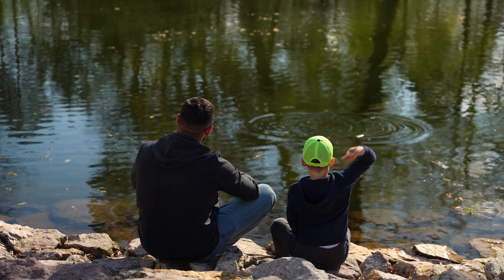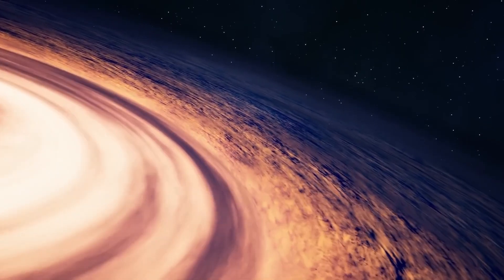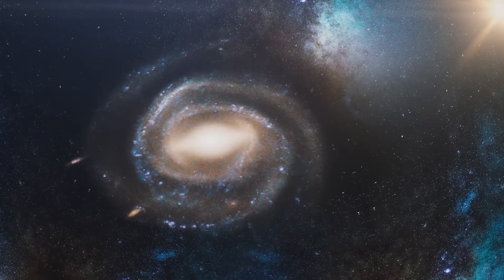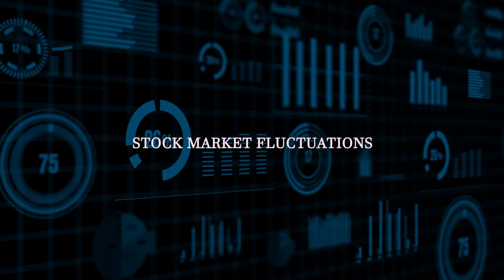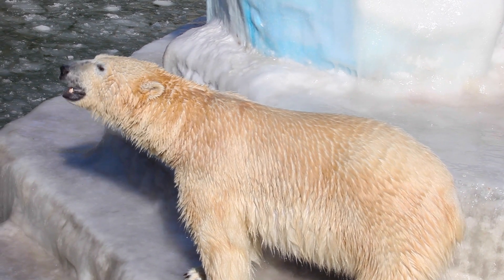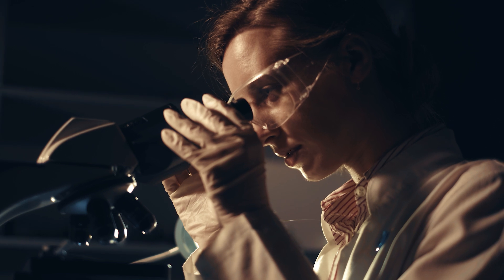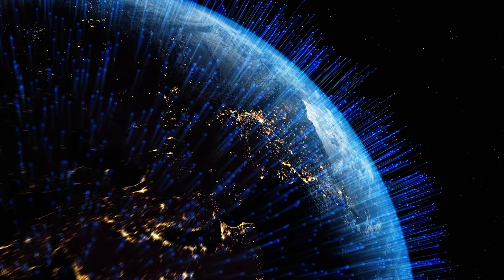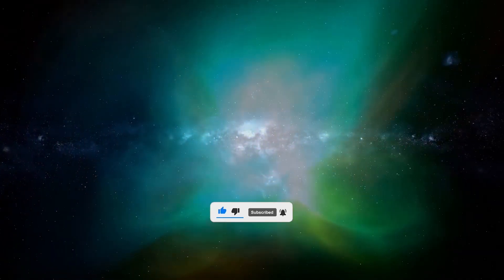Why Scientists Fear THIS Theory's True Power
Why Scientists Fear THIS Theory's True Power | Chaos theory and the butterfly effect are revolutionizing our understanding of complex systems. This video explores the latest research on chaos theory and its implications for science, economics, and society.

Learn why scientists are both excited and worried about the power of chaos theory. From weather prediction to economic modeling, discover how this groundbreaking concept is changing our world.

00:00 - INTRO
02:02 - What is Chaos Theory?
04:15 - The Butterfly Effect
07:29 - Practical Applications
12:28  - Comment Question!